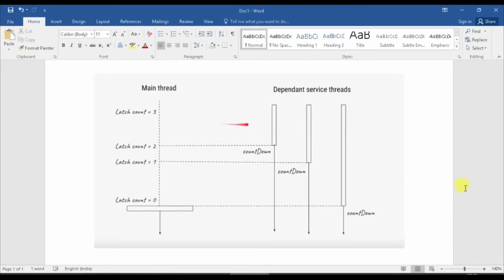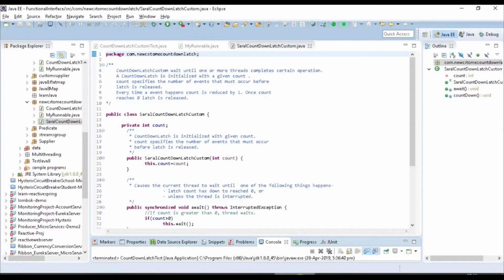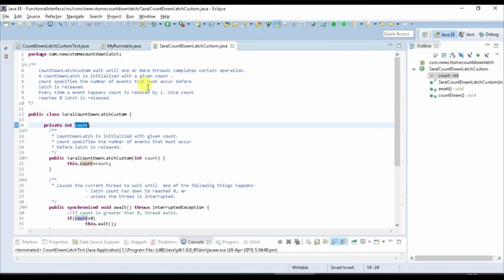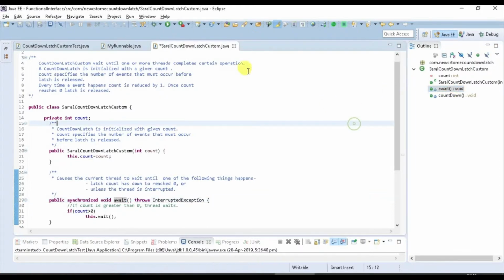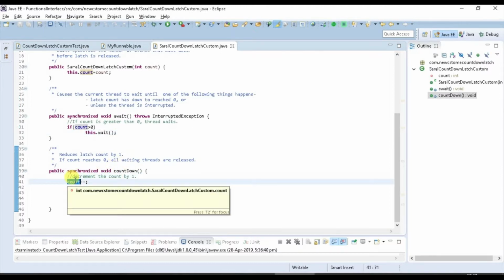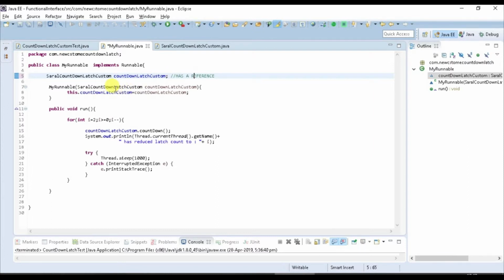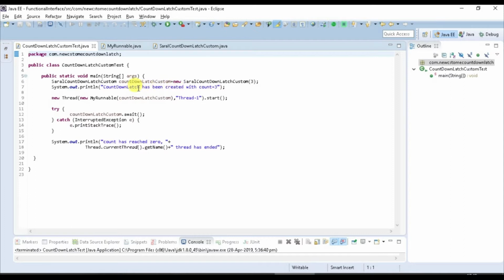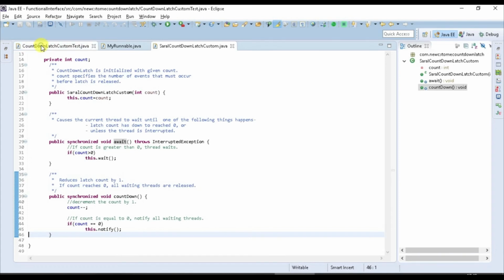CustomCountDownLatch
CountDownLatch can be used to monitor the completion of the Children Threads if the size of the created children is known forehand. CountDownLatch enables a Thread or Threads to wait for completion of Children Threads. But there is no waiting amongst the Children until they finish each others tasks. Children may execute asynchronously and after their work is done will exit making a countdown.